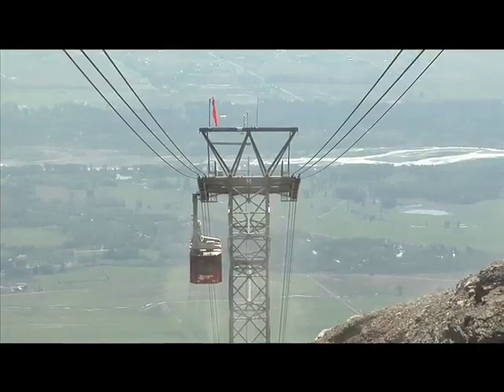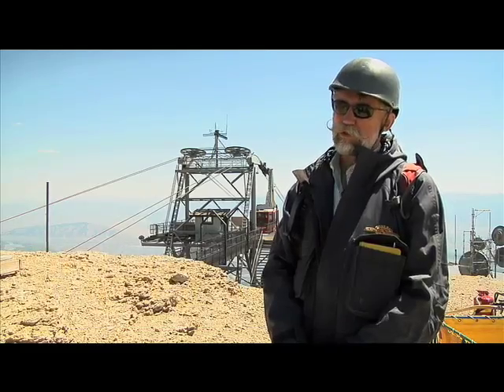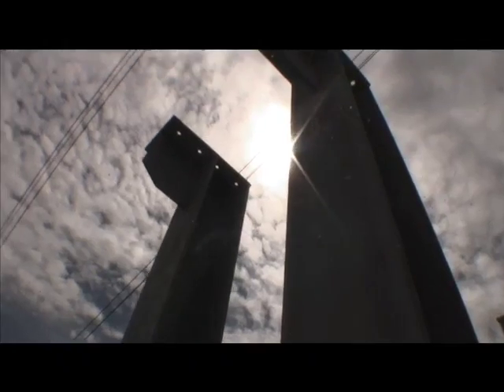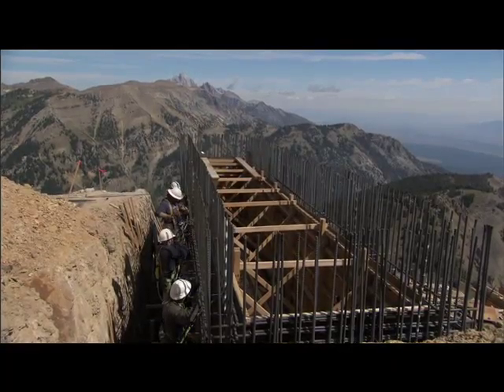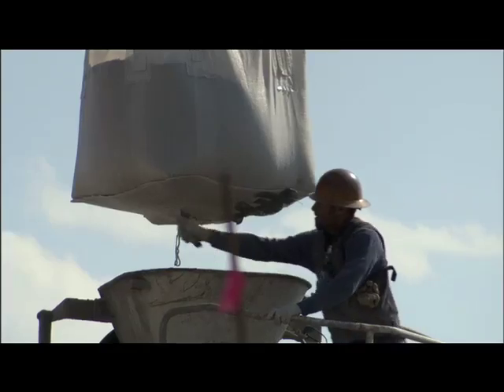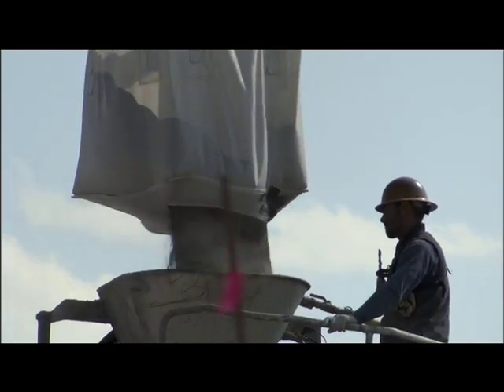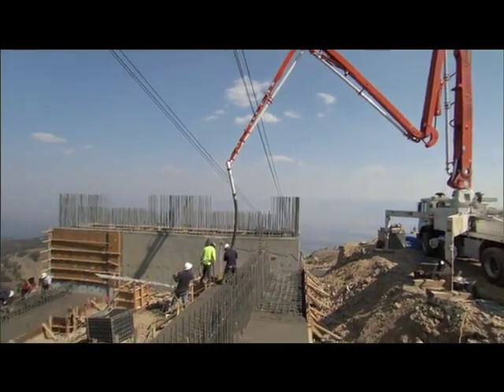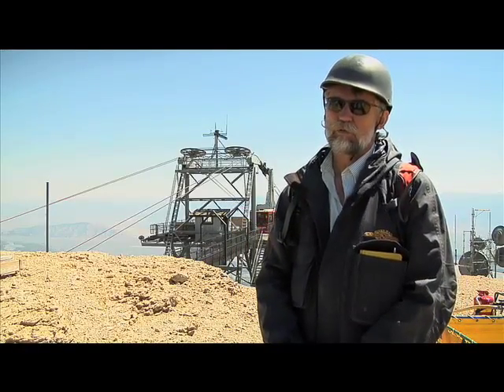Jackson Hole Tram Construction, Chapter 1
Pouring concrete for the NEW TRAM at Jackson Hole Mountain Resort!

From Cable to the Sky, by Horizon Pictures (coming soon!)